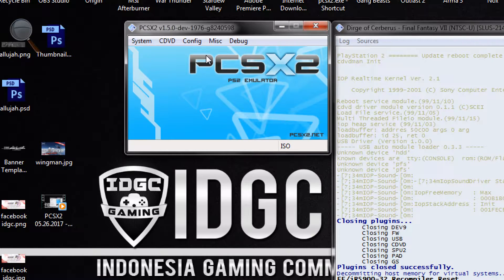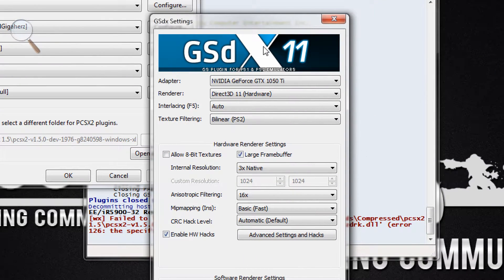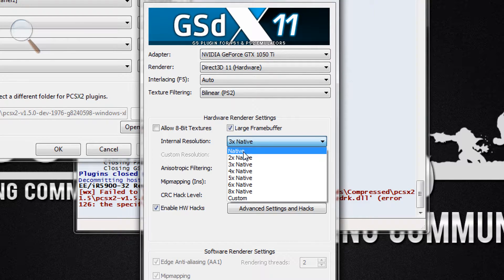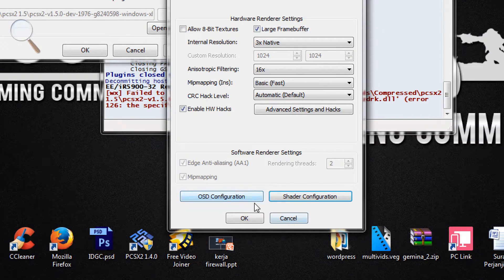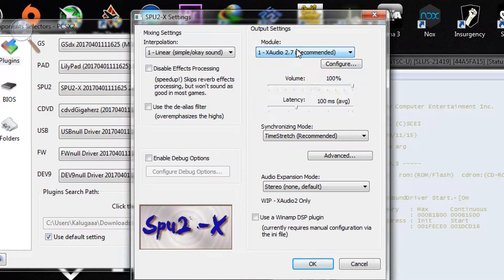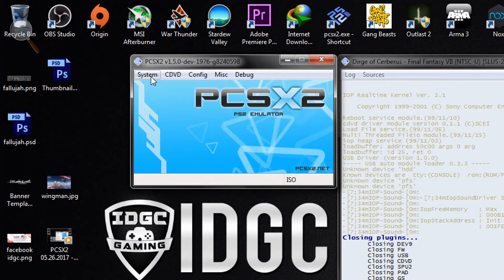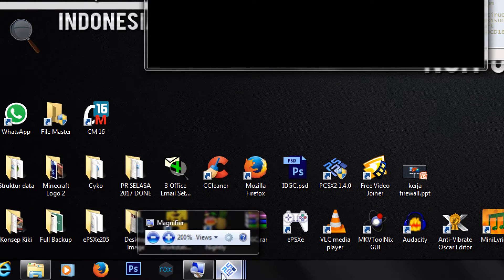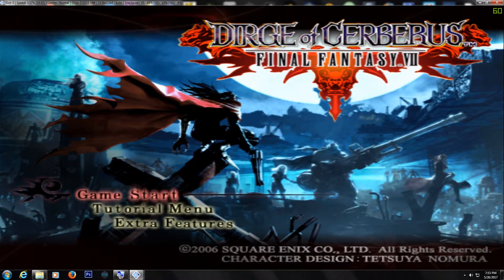PCSX2 1.5 Final Fantasy VII Dirge Of Cerberus (BEST SETTING 2017) FIXED 100%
PCSX2 1.5 Download (Choose what ever you want)

We are a live on Teamspeak Server "Indonesia Gaming Community"
Teamspeak Server  ► ts3.idgc.asia